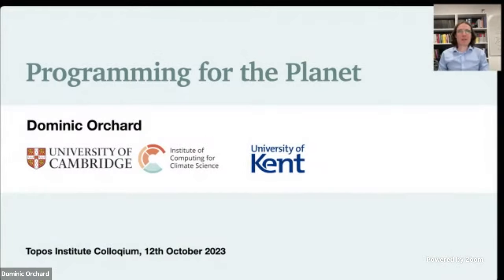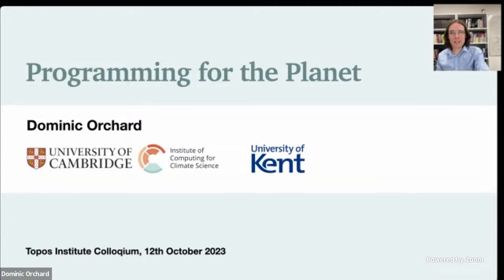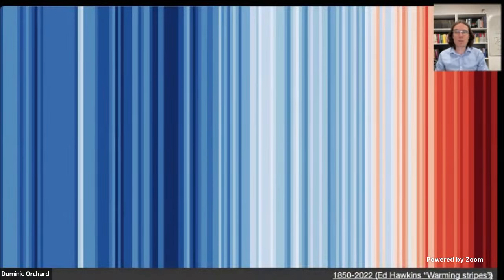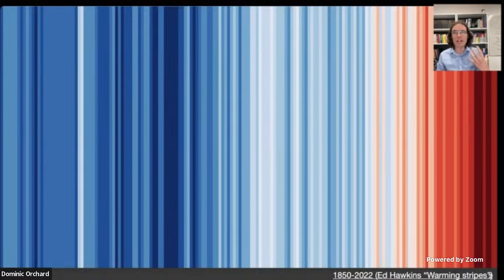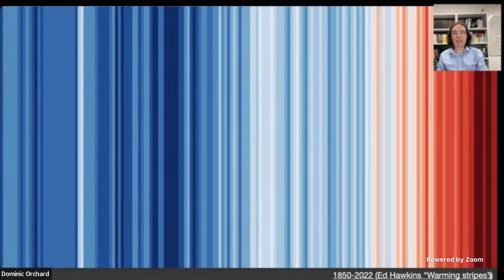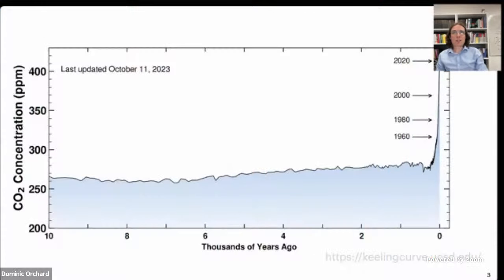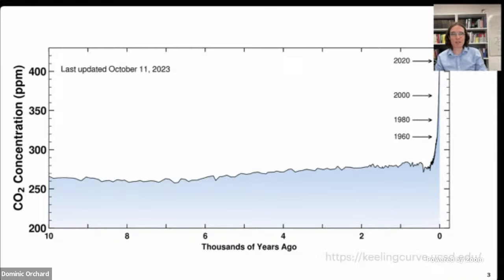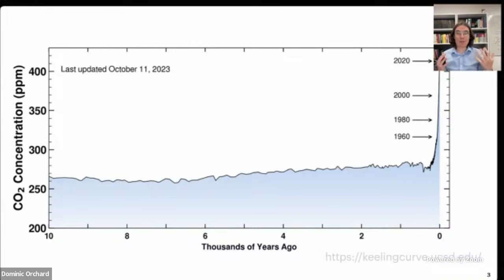Dominic Orchard: "Programming for the Planet"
Topos Institute Colloquium, 12th of October 2023.
Climate change is one of the greatest challenges of our time. Assessing its risks and our progress towards mitigating its worst effects requires a wealth of data about our natural environment that we rapidly process into accurate indicators, assessments, and predictions, with sufficient trust in the resulting insights to make decisions that affect the lives of billions worldwide, both now and in the future. However, in the last decade, climate modelling has faced diminishing returns from current hardware trends and software techniques. Furthermore, developing the required models and analysis tools to effectively process, explore, archive, and derive policy decisions, with a high degree of transparency and trust, remains difficult. I argue that more cross-disciplinary effort between mathematics, computer science, software engineering, and data science is needed to help close the gap between where we are and where we need to be. I will discuss our work at the Institute of Computing for Climate Science and the critical role of programming in addressing the needs of climate science. I will also make connections to relevant areas of category theory which could be leveraged to develop more flexible climate models in the future.